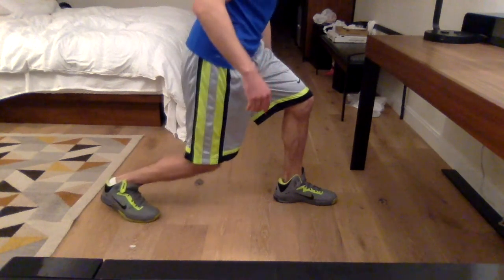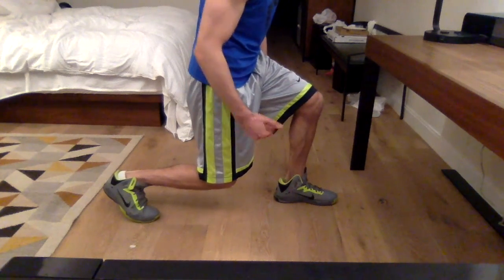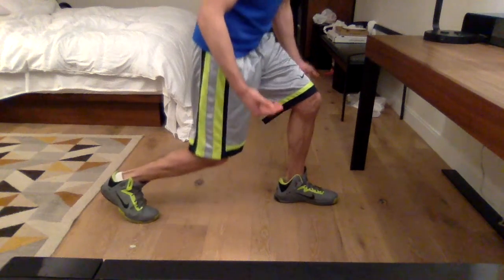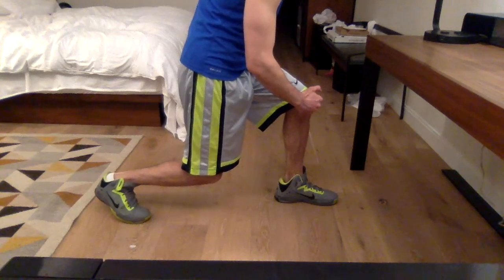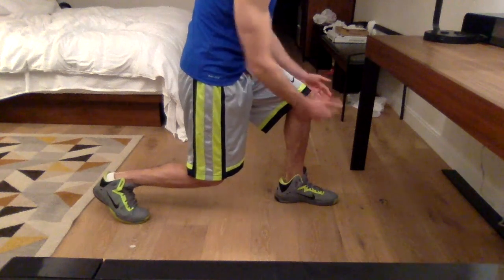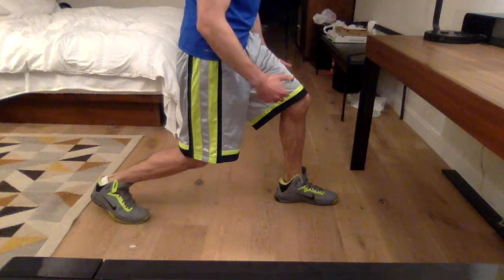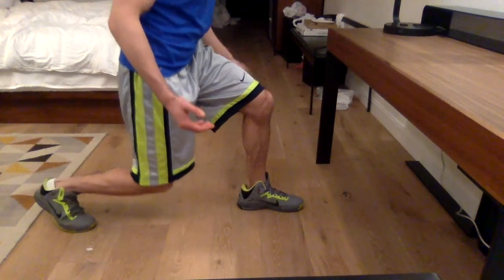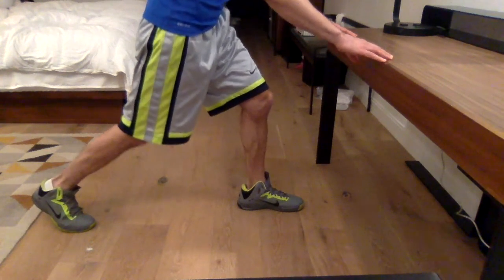Lunges - Lower Body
Lunges without equipment.

If you like it, share it, and hopefully it'll help someone get a little healthier.